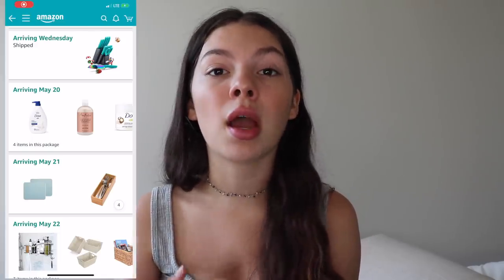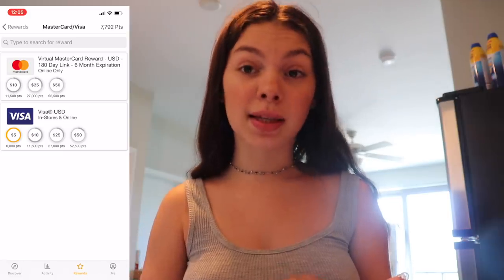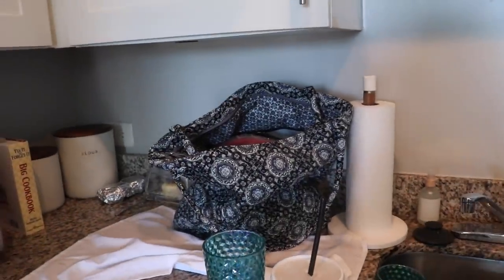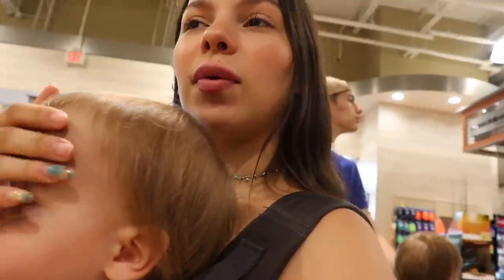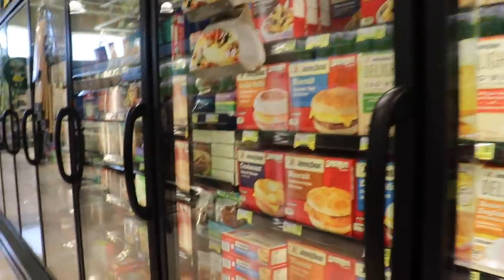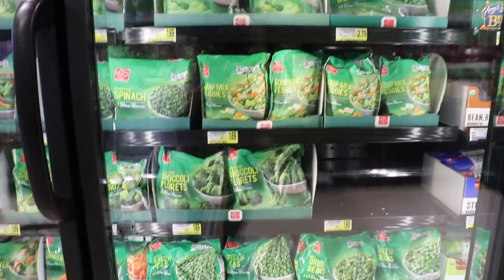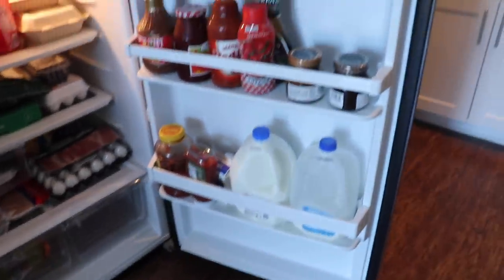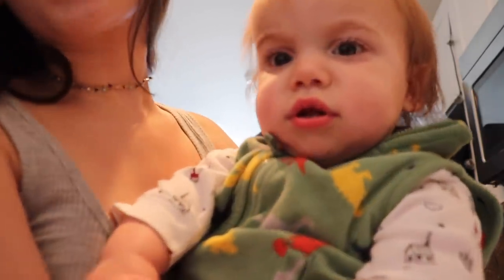MASSIVE Grocery Shopping Haul For Our New Apartment l Teen Mom Vlog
FAQ
At what age did you get pregnant? 16
How old are you now? 18
How old is josh? 20
Are the twins identical? YES :)
How old are the twins? 14 months
What camera do you use? Canon t71